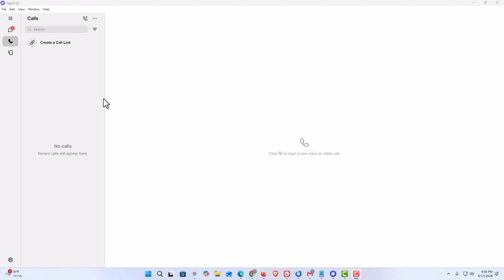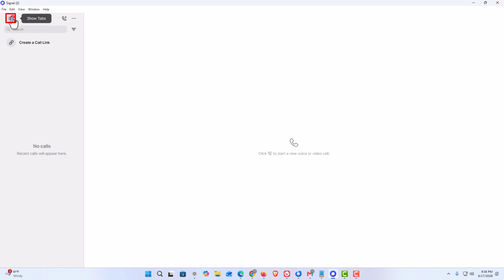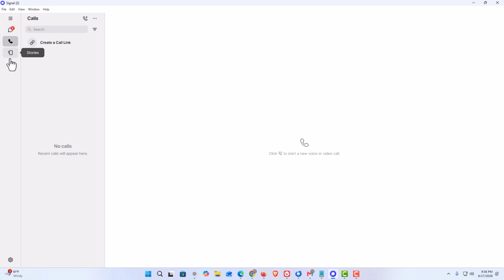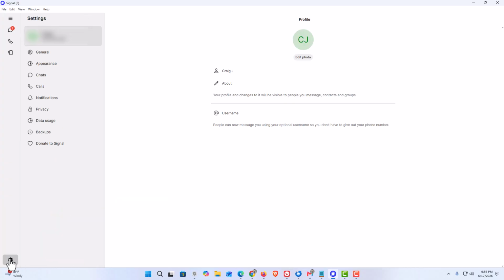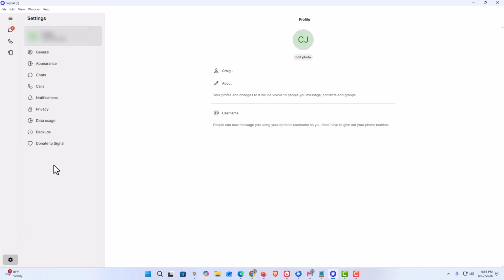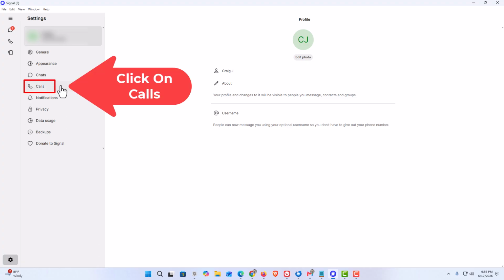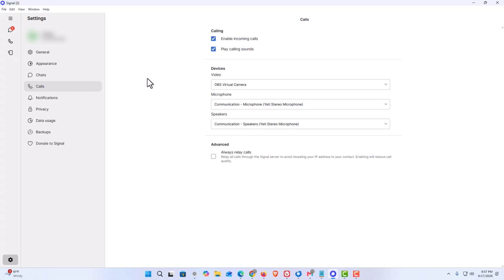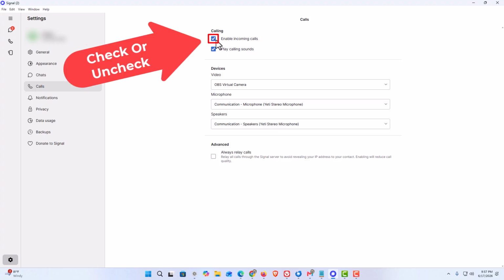How to Enable or Disable Incoming Phone Calls on Signal | PC Tutorial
In this step-by-step tutorial, you'll learn how to enable or disable incoming phone calls on Signal using the desktop app. Signal gives users control over their calling preferences, allowing you to manage whether incoming voice and video calls can reach you on your computer.

Whether you want to reduce interruptions while working or ensure you never miss a call, this guide will show you exactly where to find and adjust the setting in Signal Desktop.

**Steps to Enable or Disable Incoming Phone Calls on Signal Desktop:**

1. Open the Signal Desktop app on your computer
2. Click your profile icon or open **Settings**
3. Navigate to the **Calls** section
4. Locate the **Incoming Calls** setting
5. Check the box to allow incoming calls on Signal Desktop
6. Uncheck the box to prevent incoming calls from ringing on your computer
7. Close the settings window to save your changes

That's it! You now know how to enable or disable incoming phone calls on Signal using the desktop app.

Chapters
0:00 How To Allow Or Deny Incoming Phone Calls On Signal
0:12 Open The Signal Desktop App
0:25 How To Open The Side Pane On Signal
0:37 How To Open Settings On Signal
0:47 Click On Calls
0:55 Check Or Uncheck The Box Next To Enable Incoming Calls